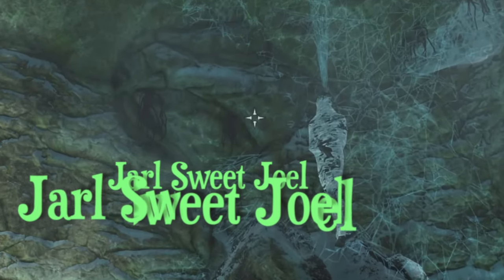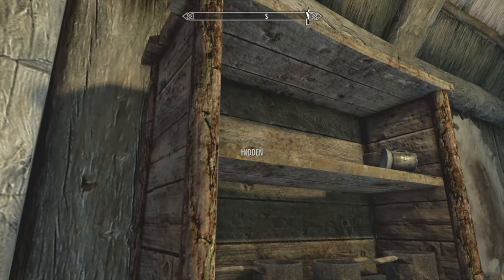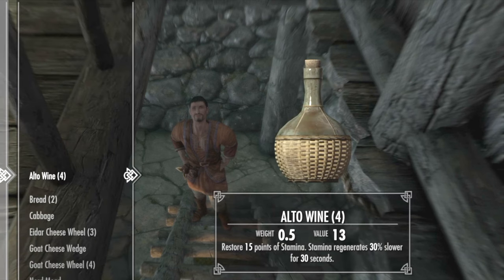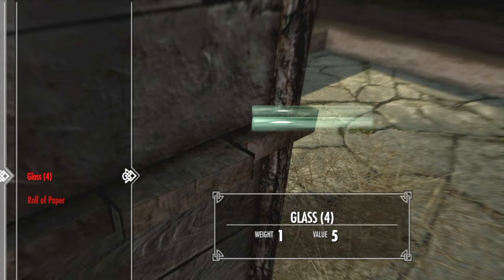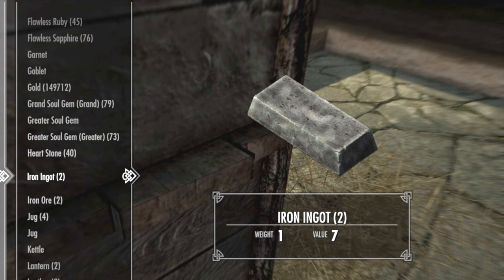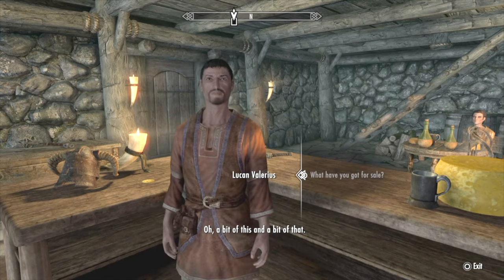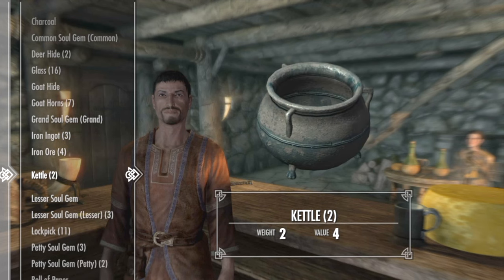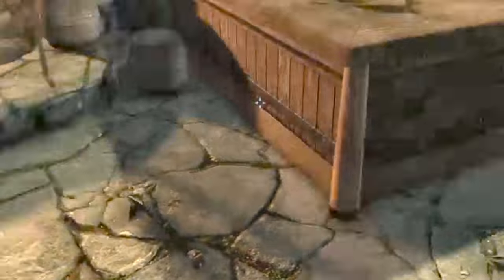Skyrim ~ How To Fence Stolen Items At The Riverwood Trader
In this quick video tutorial see how to fence and remove the stolen tags from stolen items at the Riverwood Trader. This only requires a little gold and no follower is necessary!